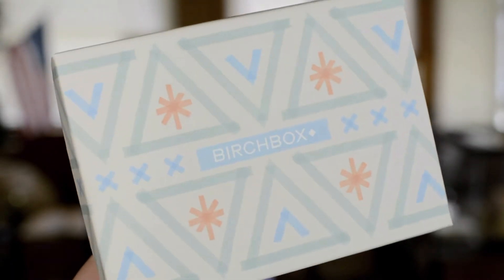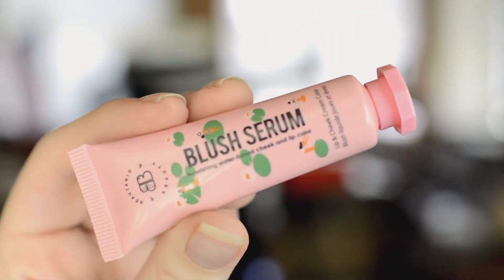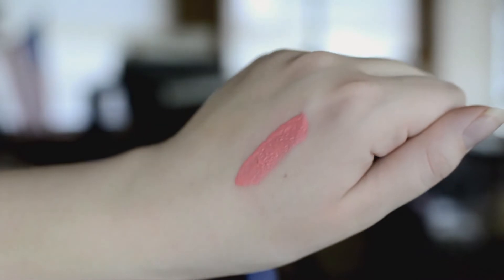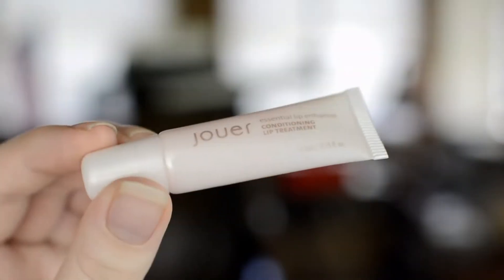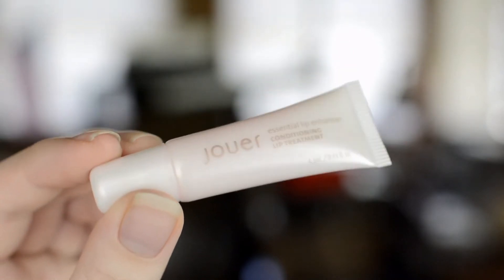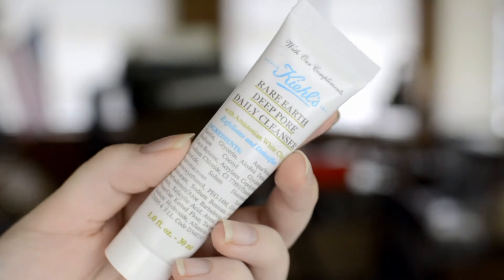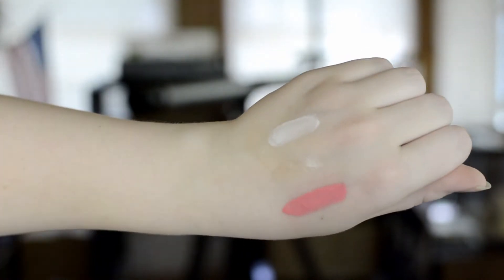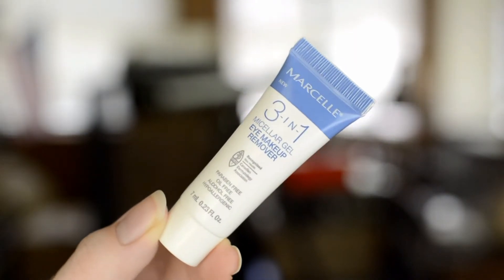July Birchbox Unboxing | Try On Style!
Hey guys! Today I'm unboxing my July Birchbox for you as well as trying on some of the products!! Hope you enjoy!

SOCIALS⇩

Hello! My name is Jess and I'm a 20 year old aspiring makeup artist. I also enjoy making videos about skincare and fashion.